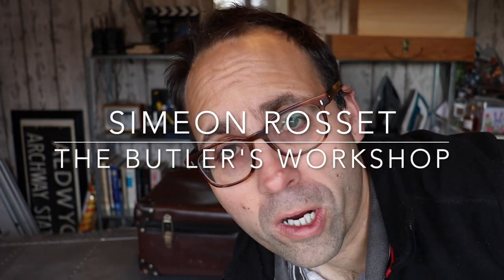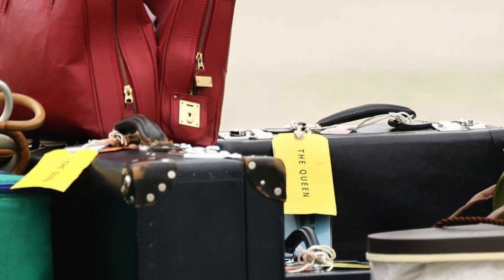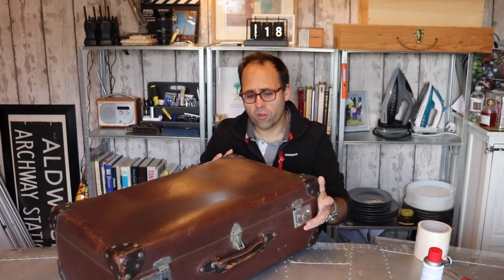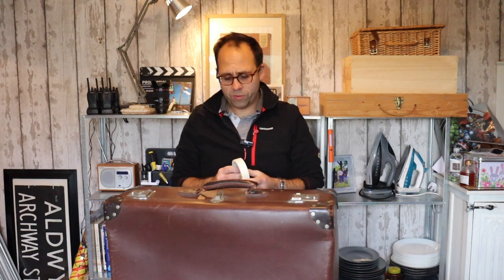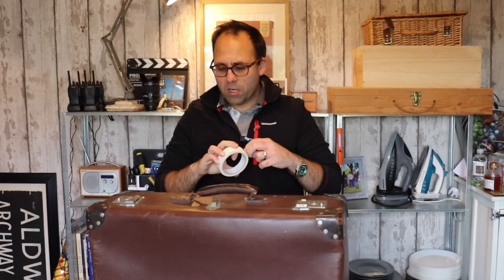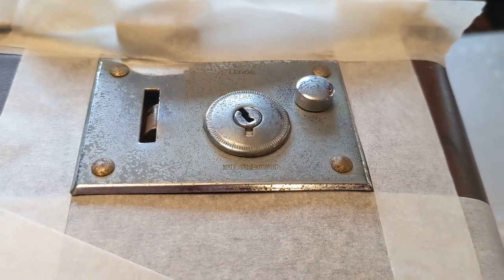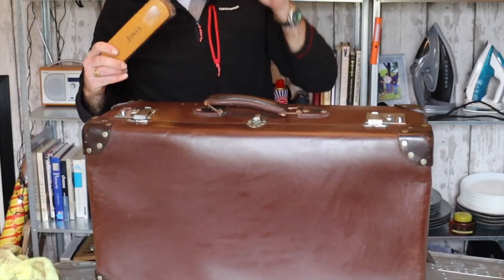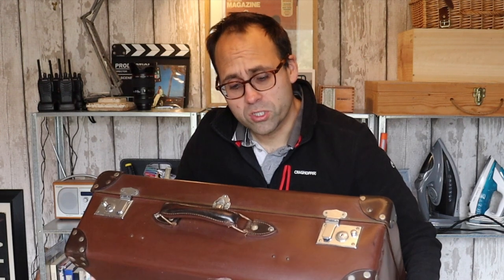How to restore a leather suitcase Globe-trotter luggage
Using skills from my years working as a butler I restore this vintage globe trotter suitcase.
The tools I use are:
leather restorer
kiwi shine and protect
Brasso metal polish

Established in 1897, our cases are synonymous with the Golden Age of travel. And to this day, the shape and style of many of our products remain unchanged. Production still takes place by hand in England. We apply the same attention to detail, using some of the same production methods and machinery of the Victorian era. Possibly our most timeless and enduring innovation is Vulcanised Fibreboard. An unfathomable feat of strength that is yet to be imitated successfully and has kept our cases incredibly strong but impossibly lightweight for 125 years and counting.